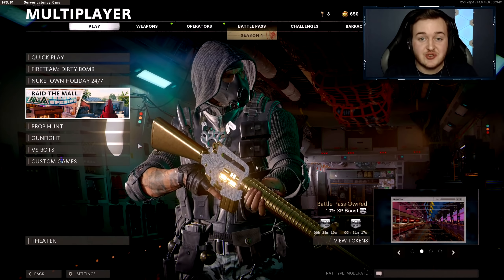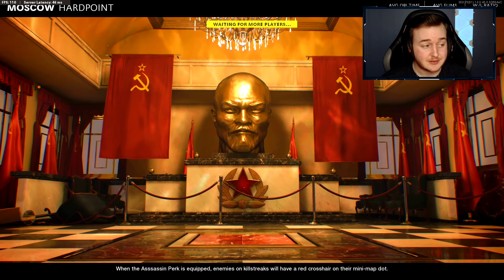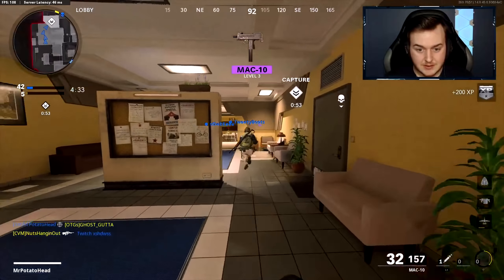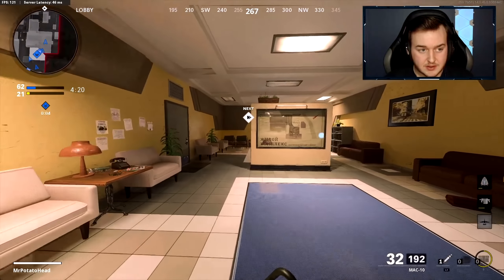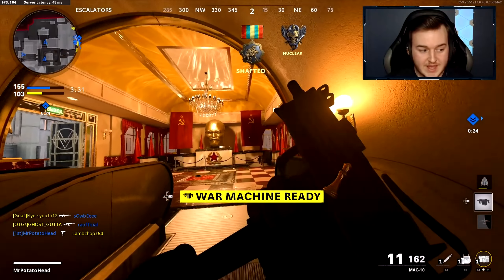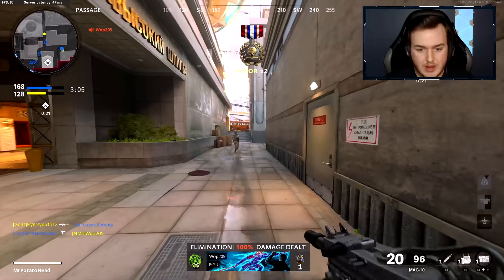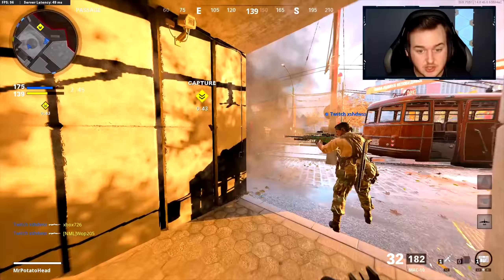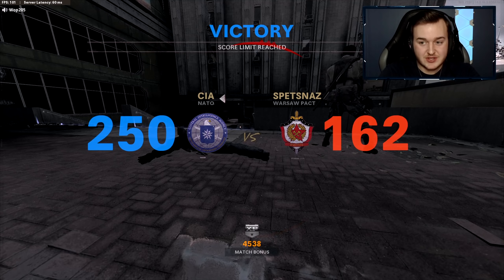WORLDS FIRST MAC 10 NUCLEAR.. (NEW DLC SMG!) - COLD WAR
Here's the worlds first mac 10 nuclear in black ops cold war!

In this video, I show gameplay of the of the worlds first mac 10 nuclear in black ops cold war, the new smg just dropped on cold war for season 1. you can unlock the weapon tier 14 in the battle pass.

More BlackOpsColdWar BlackOps CallOfDuty CallofDutyBlackOps CallofDutyColdWar BlackOpsColdWar BlackOpsCallofDuty BOCW ColdWarCod Videos!